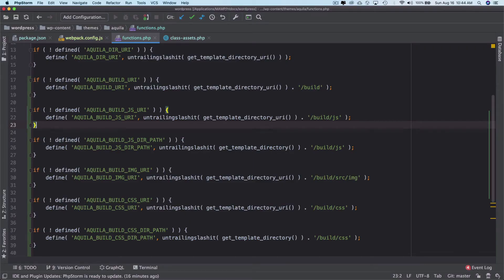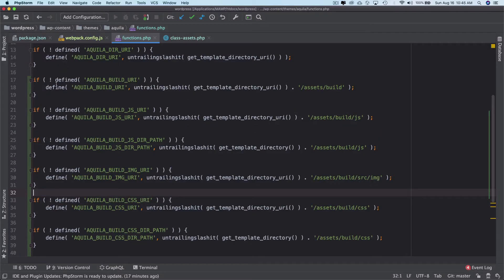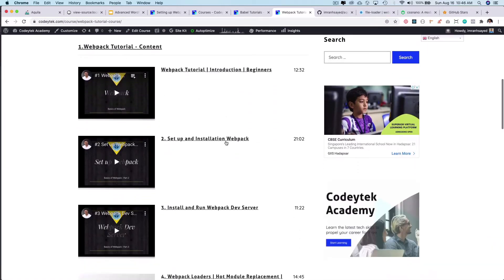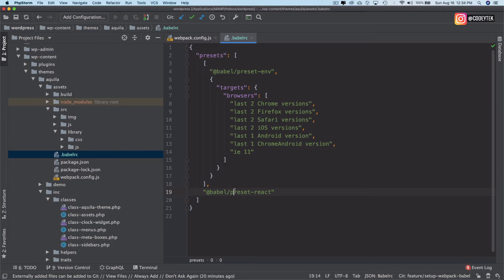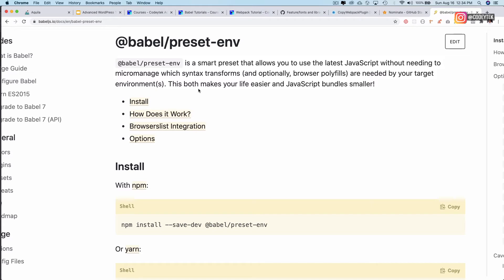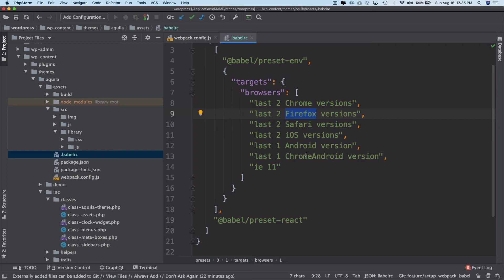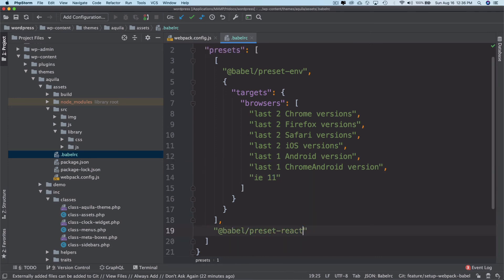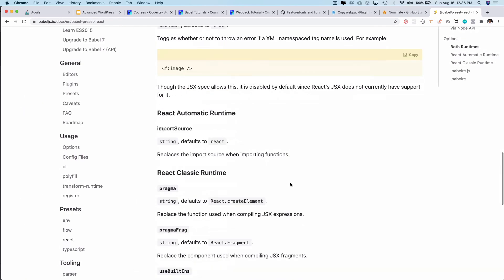#58 How to use Babel with WordPress theme? | using webpack in wordpress | @babel/preset-env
babel wordpress theme development
wordpress webpack 4
webpack plugin for wordpress
wordpress webpack boilerplate
wordpress webpack github
webpack 4 wordpress starter
browsersync webpack wordpress
webpack react wordpress
wordpress bundle js
@babel/preset-env
babel-loader

Social Links